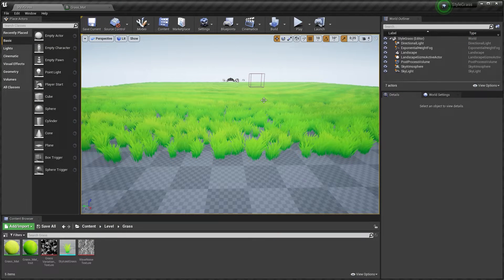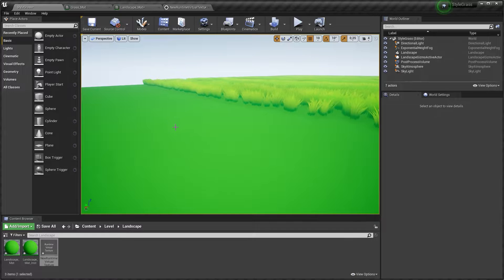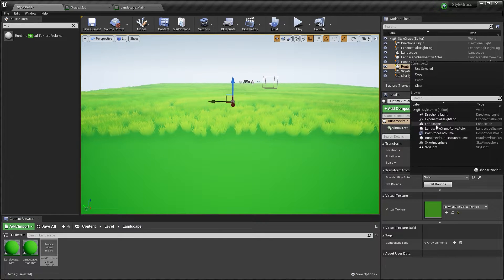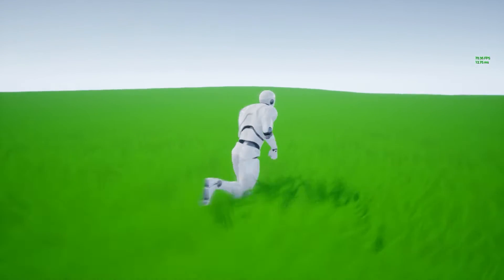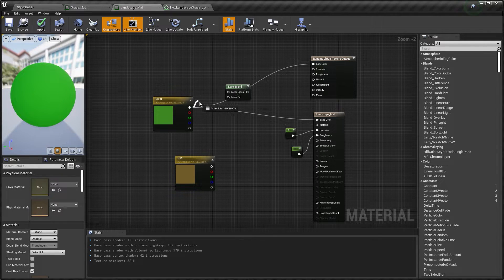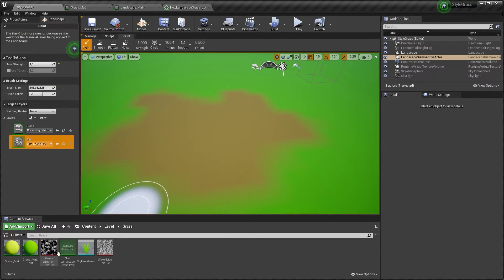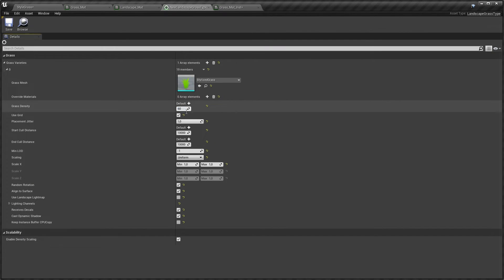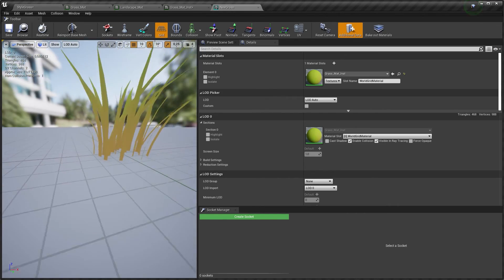How To Blend Your Grass With Runtime Virtual Texture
In this tutorial, you will learn how to blend your grass using runtime virtual texture as also how to create basic landscape material.

I can help you with anything I would know and you can help me with creating better videos!

00:00 Intro
00:11 Runtime Virtual Texture
03:12 Landscape Material
06:26 Grass Changes
07:00 Outro